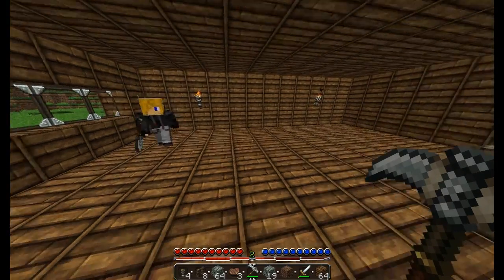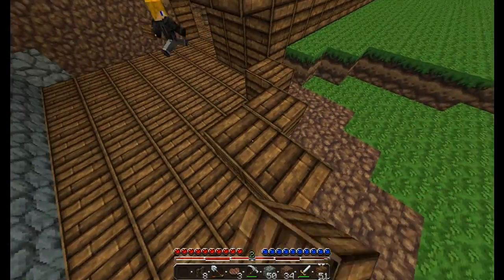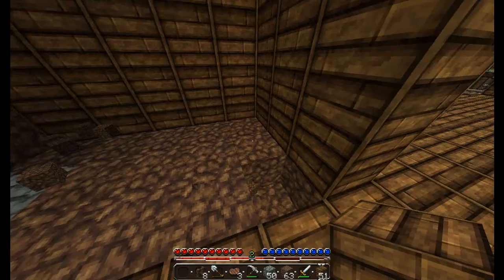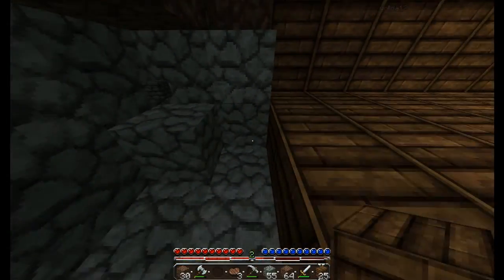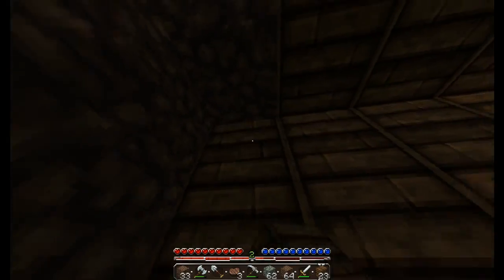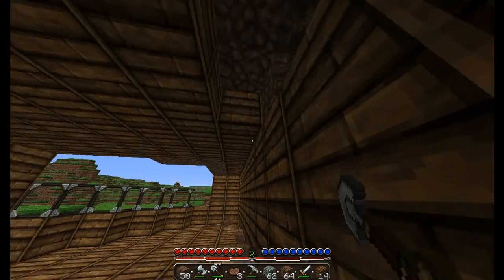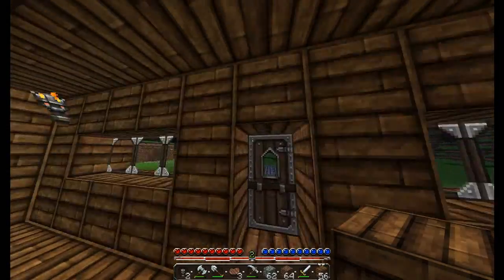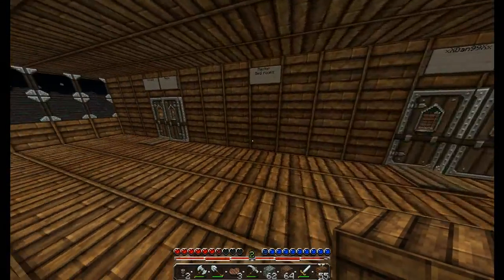Minecraft: Pick Hacks Survival-Part 9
Hello, today is a short video. we create an extra room on our house to use as a storage/chest room! (Texture-DokuCraft light)